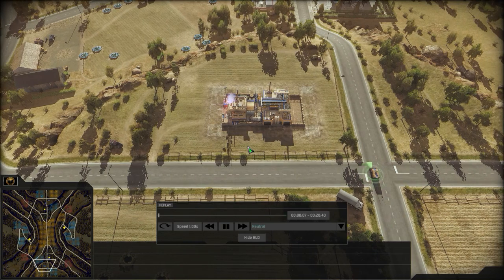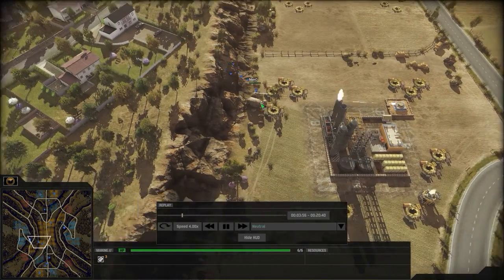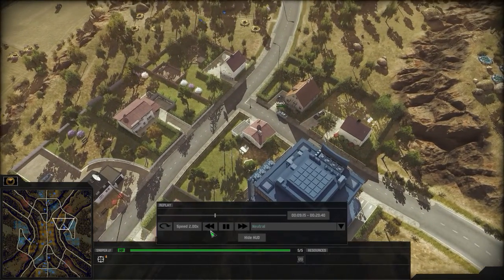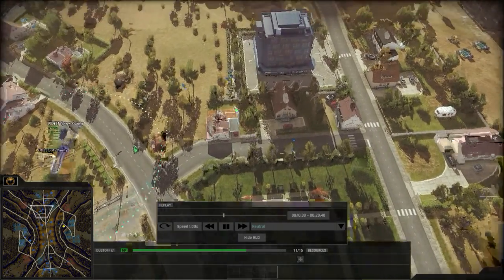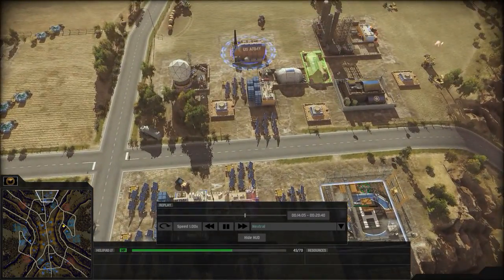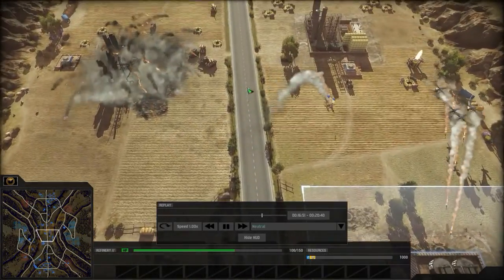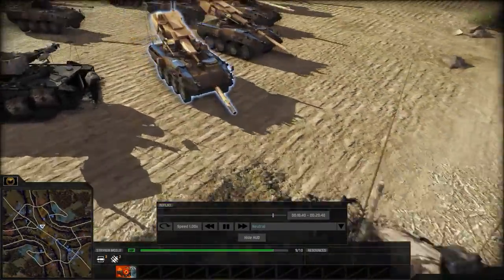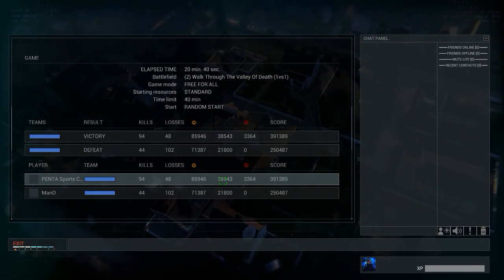(Blue on Blue) Act of Aggression cast #23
We got ourselves an american civil war.